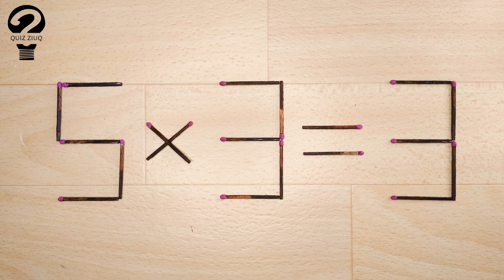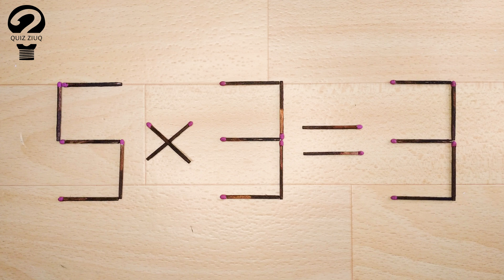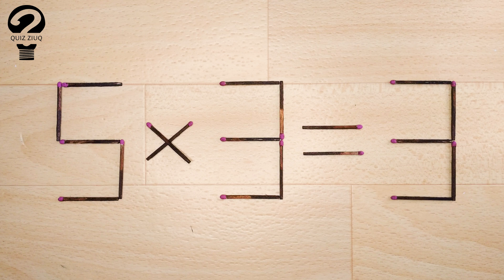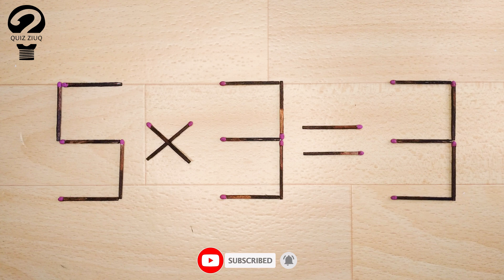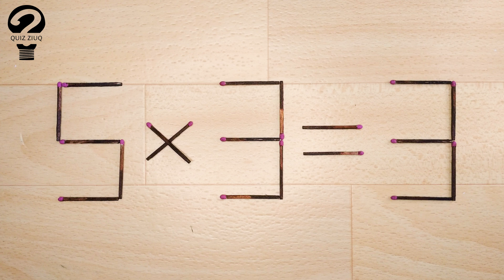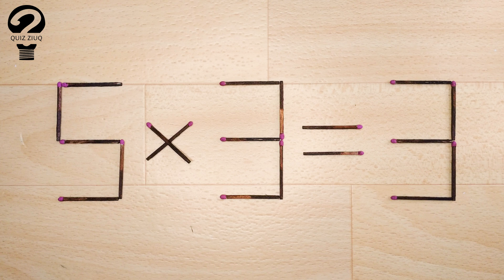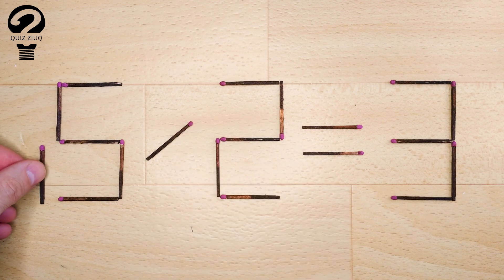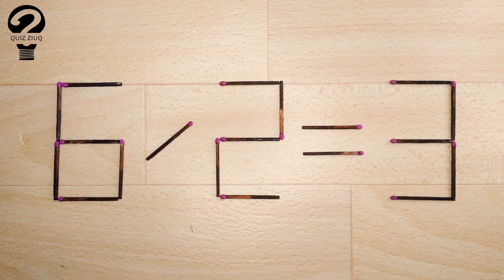Mathematical puzzle. Move 2 matches so that our equation is correct | 125